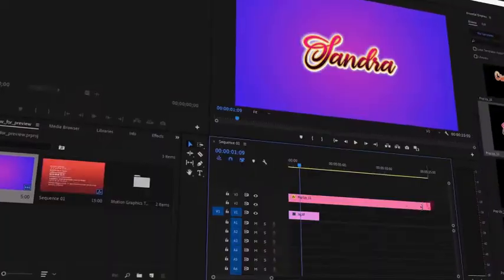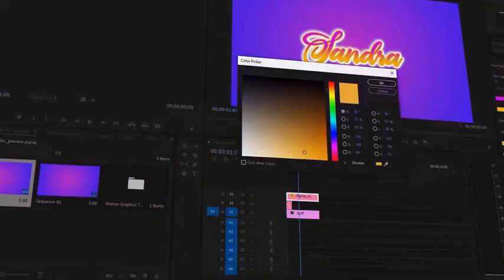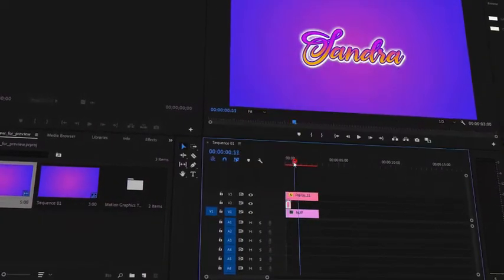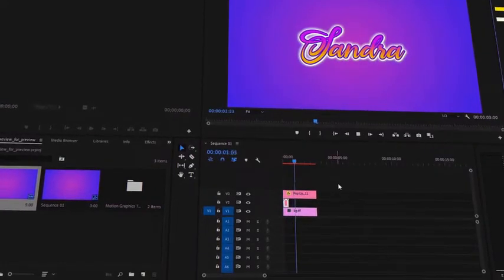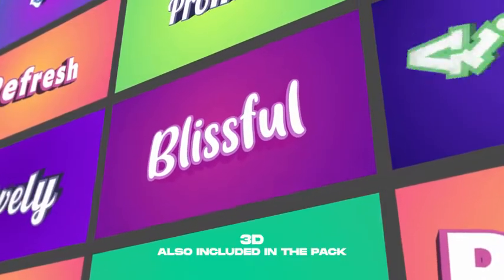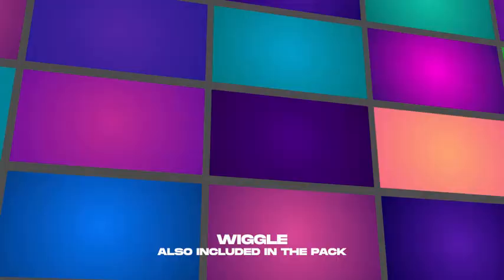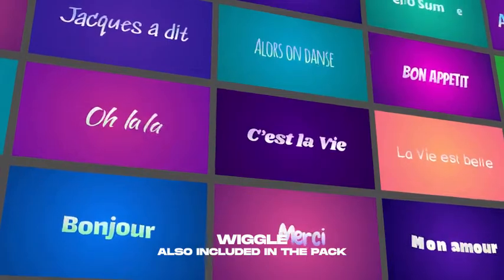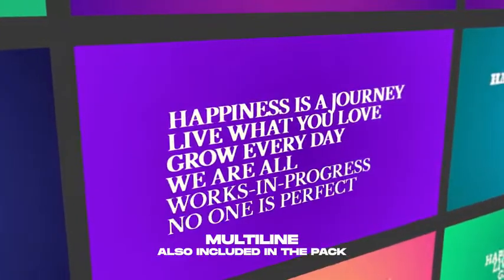Premiere Pro Template | Creative Pop Ups Pack